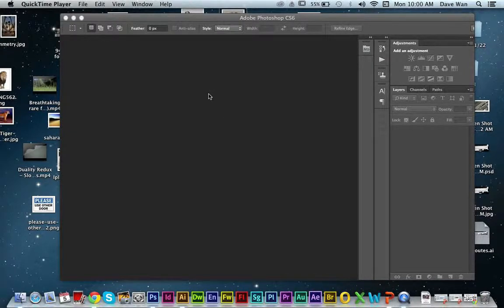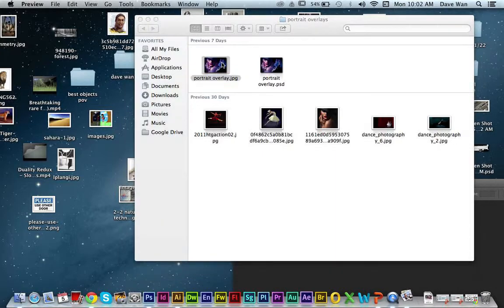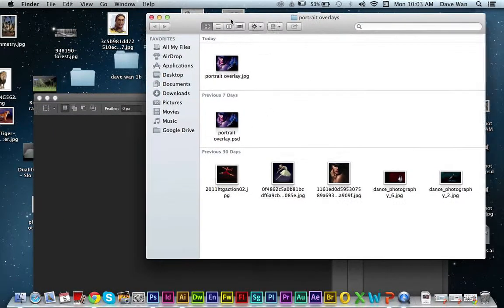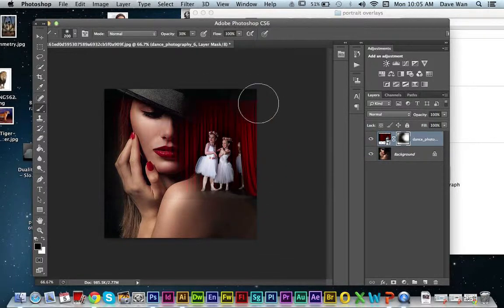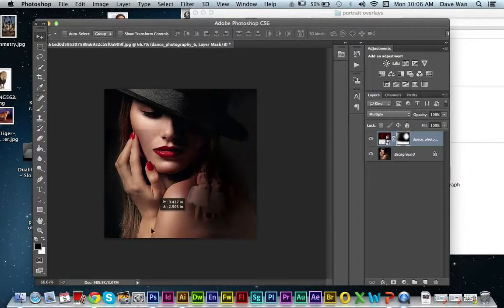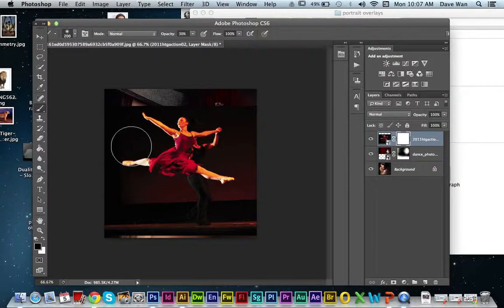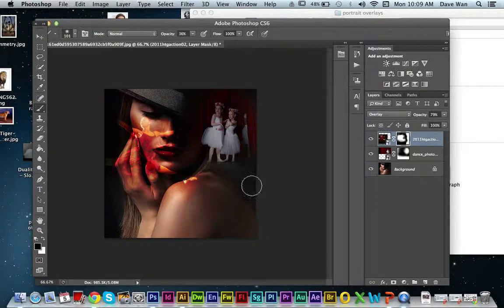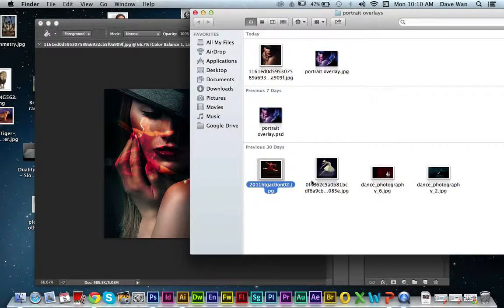HPHS-Tutorial on Overlay Portraits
Tutorial on Overly Portraits